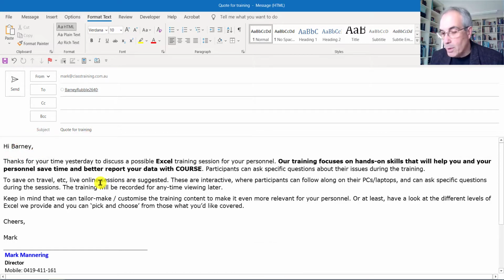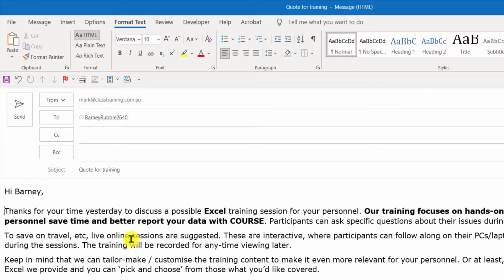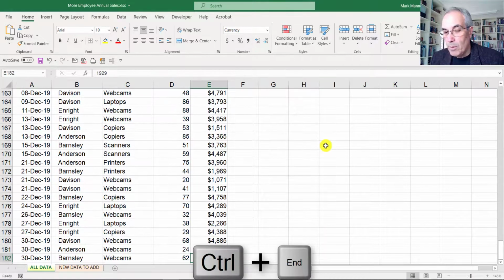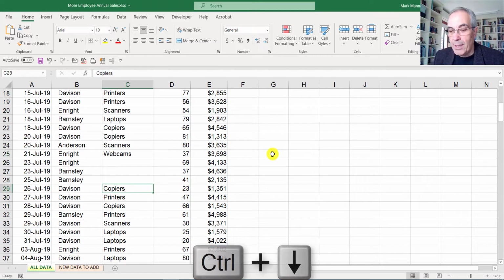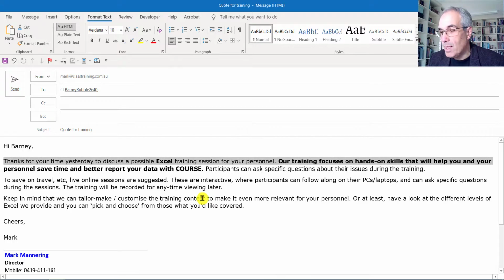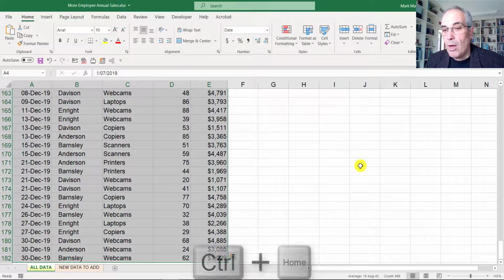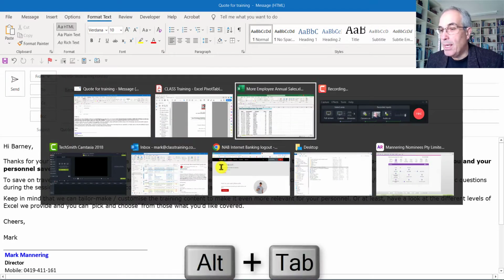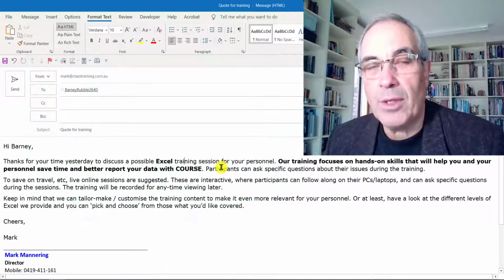CLASS Training | Use Proper Keyboarding to Navigate, Select, Swap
Know how to surf-board? Knee-board? Snow-board? Well, use your key-board correctly to navigate your documents, select data and swap apps quickly. for more...